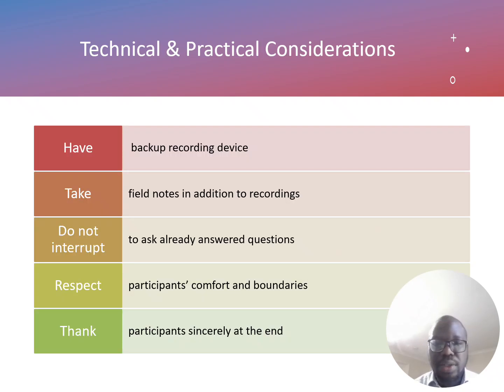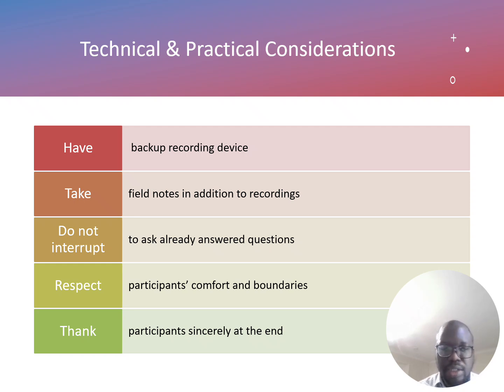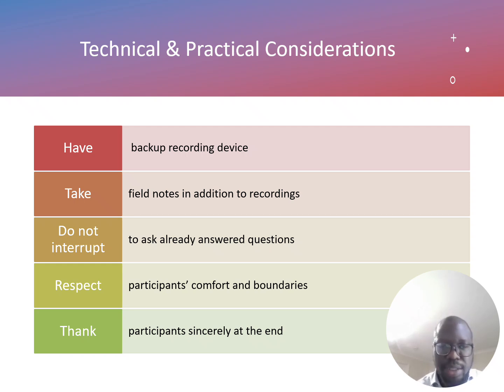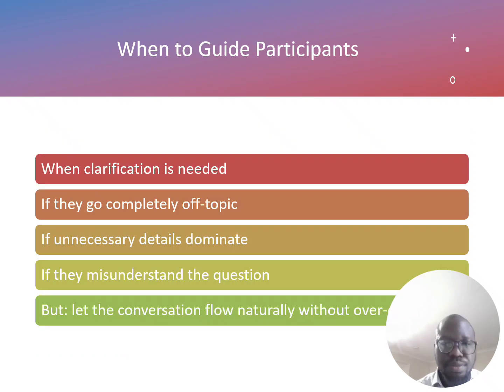Qualitative In-Depth Interview Training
Dr Paul Kingpriest shared practical tips and guidance on how to conduct an in-depth qualitative interview, explaining the entire interview process. Additional tools and resources to support medical students and early-career healthcare professionals are available or follow